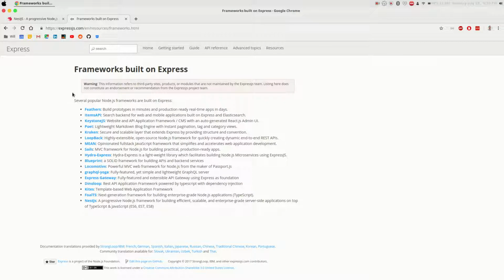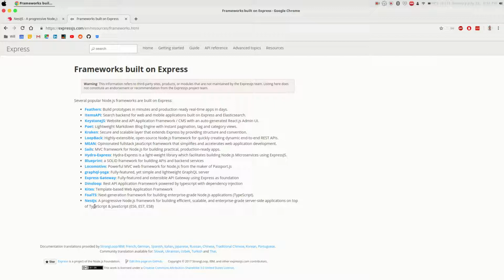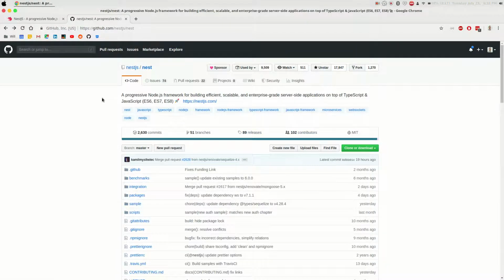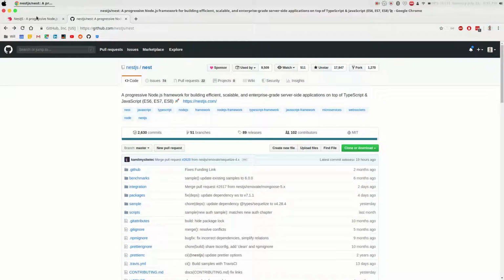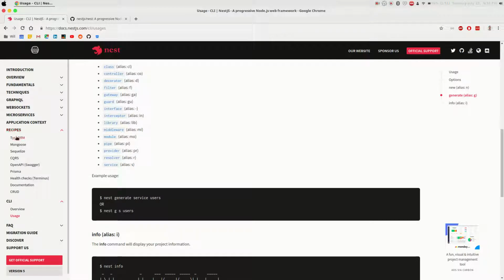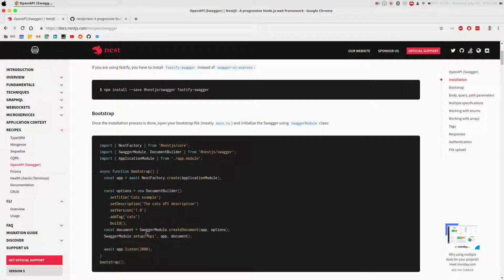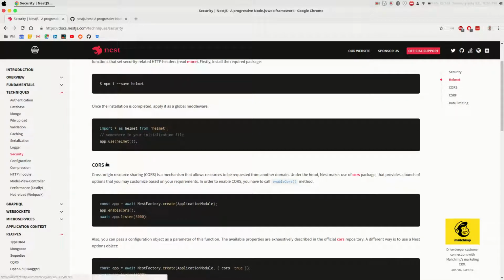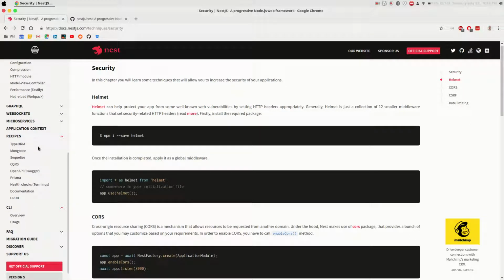NestJS Overview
Will walks through the core features of NestJS and shares his experience.